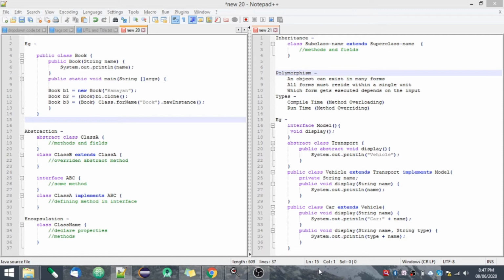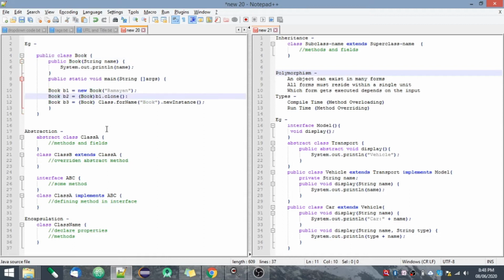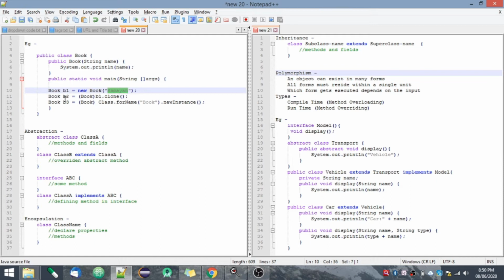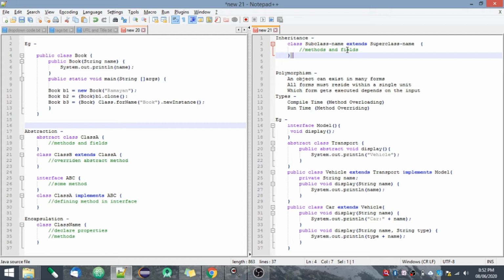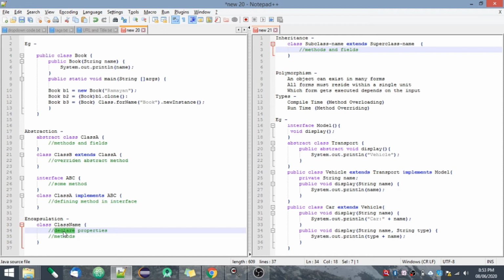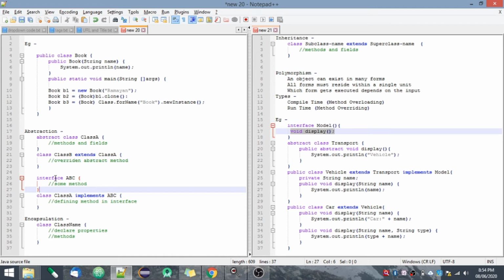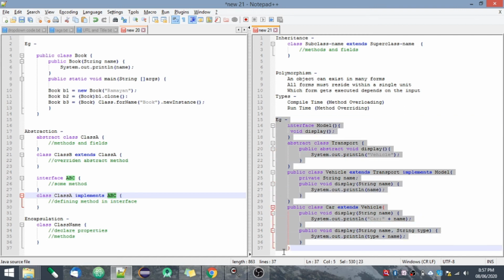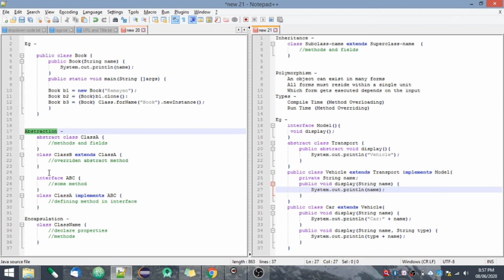Stop Struggling with Java OOPs: 4 Core Pillars Explained for Java Beginners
Tutorial on Object-Oriented Programming concepts. This video includes Classes, Objects & OOPS concepts.

In Java, everything is associated with classes and objects. They are the basic concepts of Object-Oriented Programming which revolve around the real-life entities.

Class is a template/blueprint for the Objects. It defines the object behavior (in the form of class methods) and object attributes (in the form of properties or class data members).
A software system may consist of many classes (A real-time system may have thousand or more classes). Working with so many classes is not so easy, so we require some way so that they can be managed properly or efficiently.
In order to manage so many classes and to reduce the complexity, system designers use several techniques that can be grouped under the four main object-oriented concepts Encapsulation, Abstraction, Inheritance, and Polymorphism. They are also known as the four pillars of the object-oriented programming paradigm.

Topics Covered -
- Class
- Object
- Ways to create an object
- 4 Pillars of OOPS